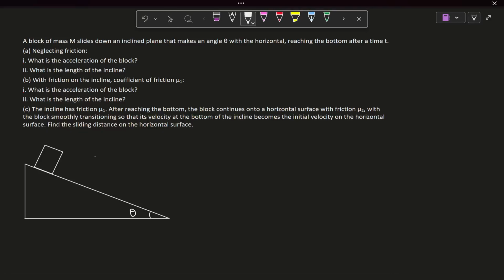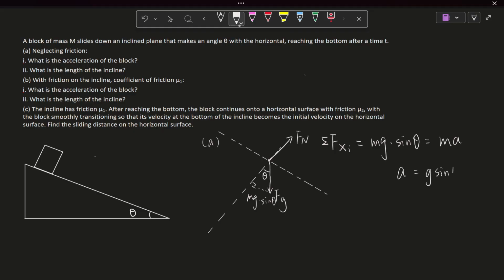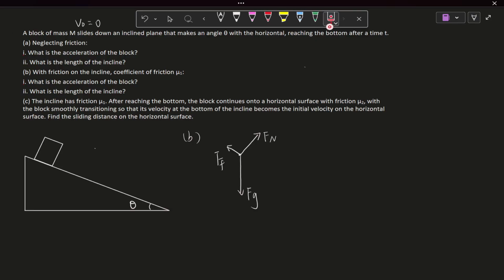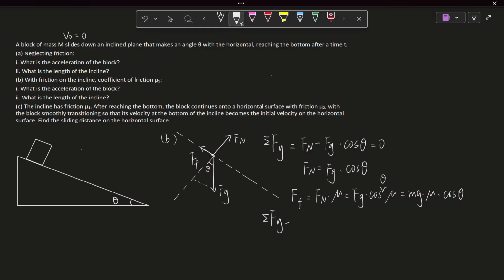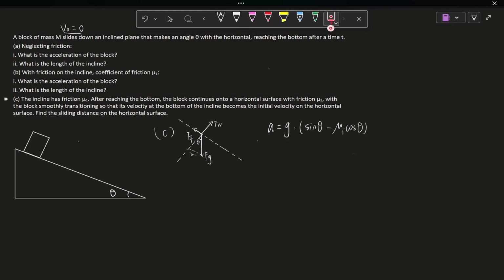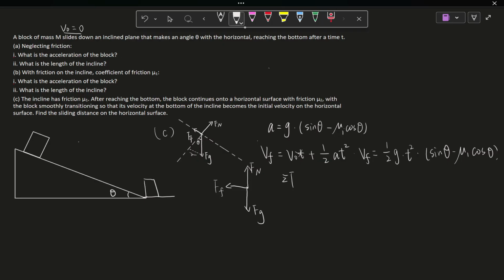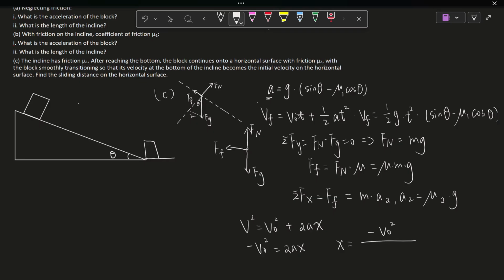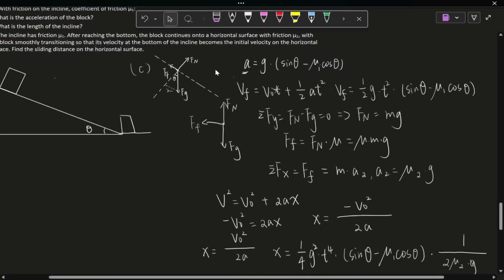AP Physics 1 Unit 2 Typical Question Format 6 (Advanced) (Check description)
At 4:06 should be 1/2 g sin(x) t^2. I accidentally squared the “a” with t, sorry for the inconvenience.